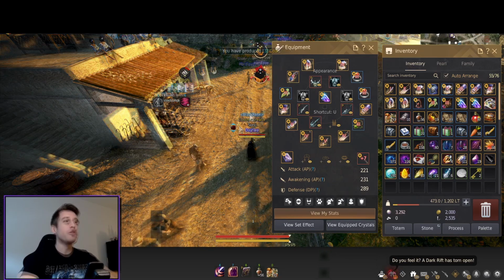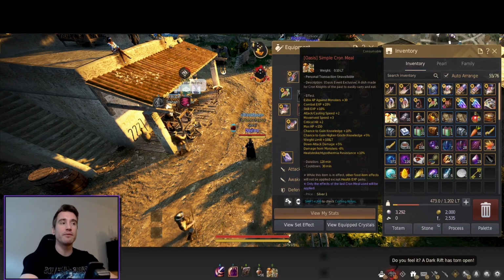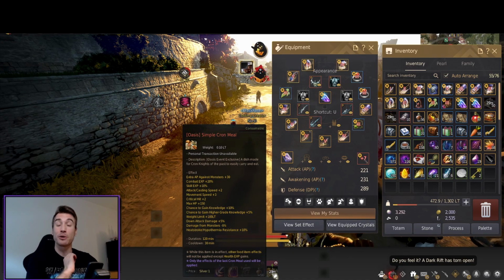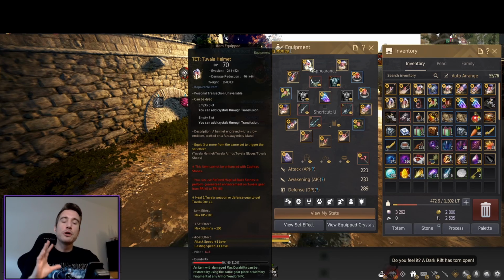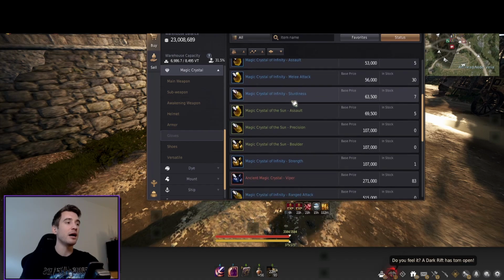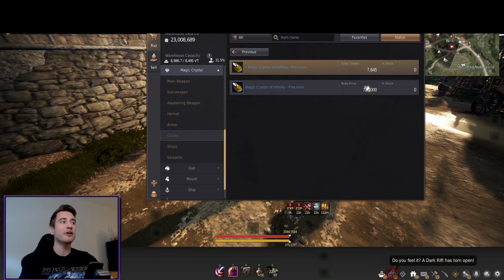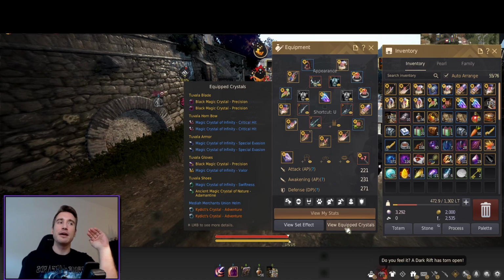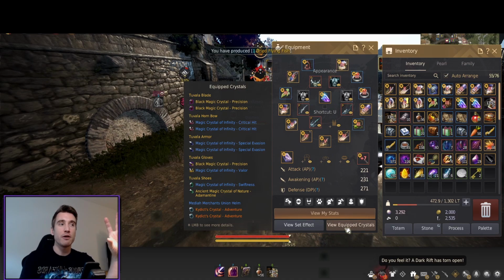BDO - Crystal Gearing Guide - for Season and Budget setup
Timestamps:
Intro: 0:00
Crystals item by item: 0:55
Outro: 7:35